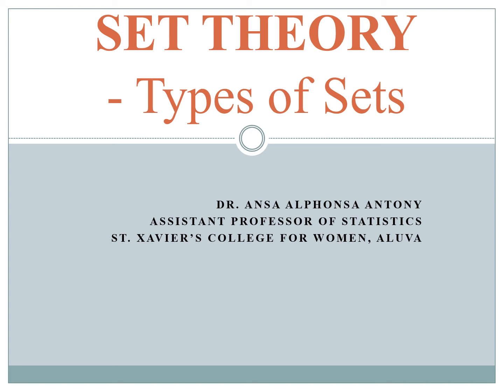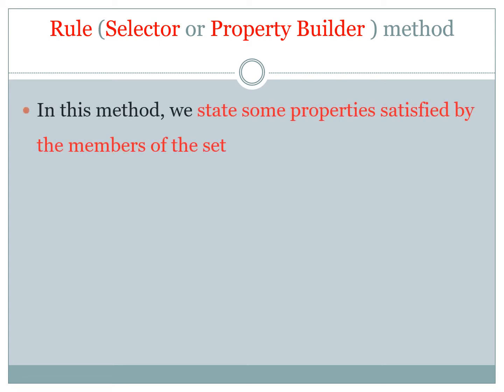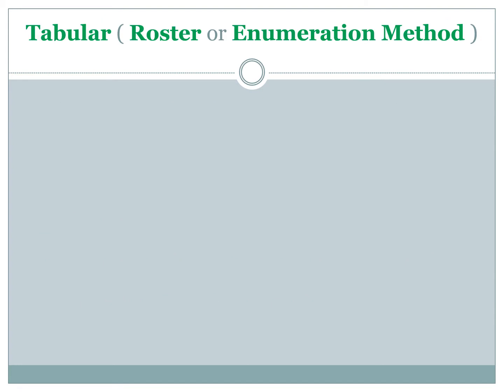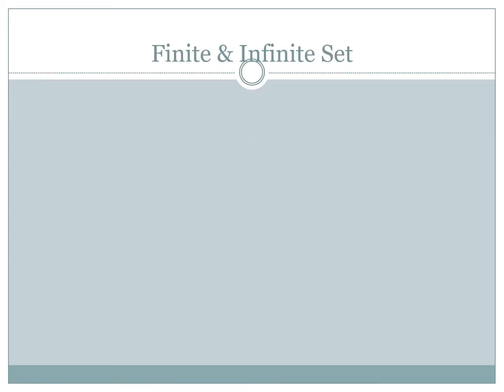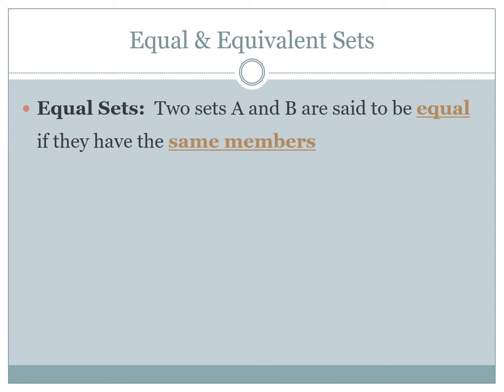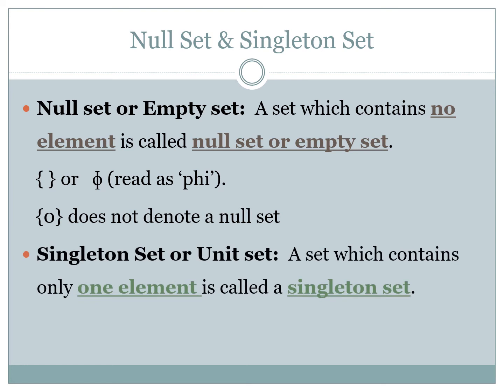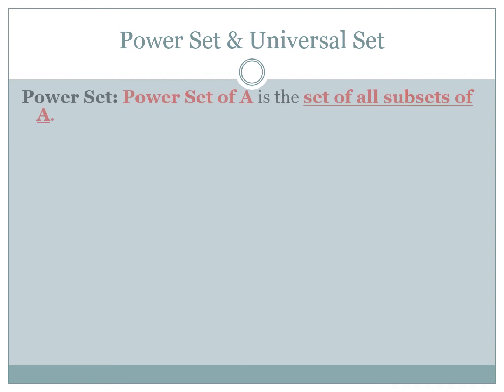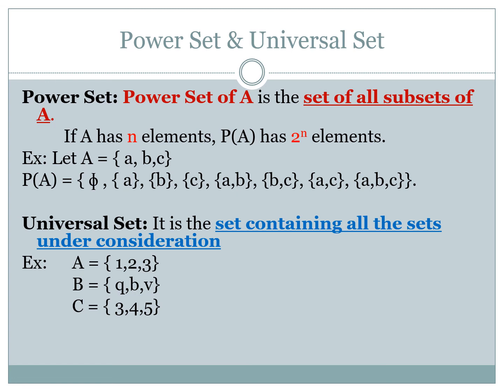TYPES OF SETS